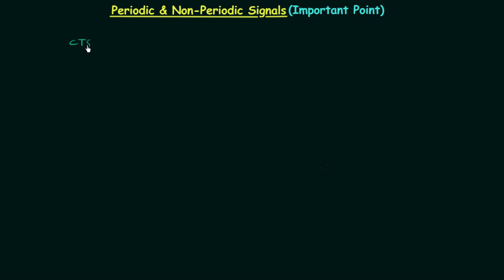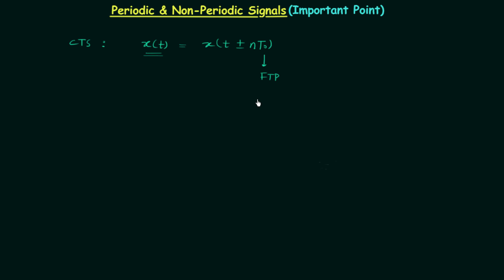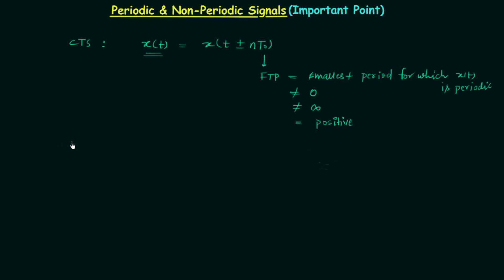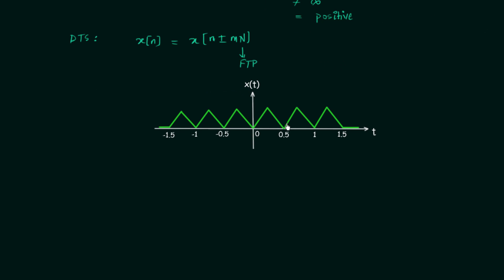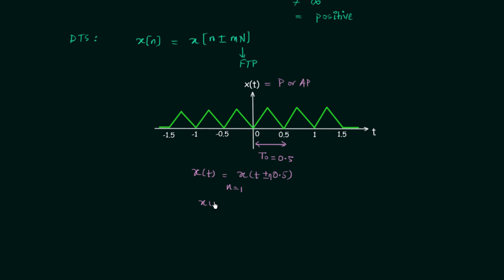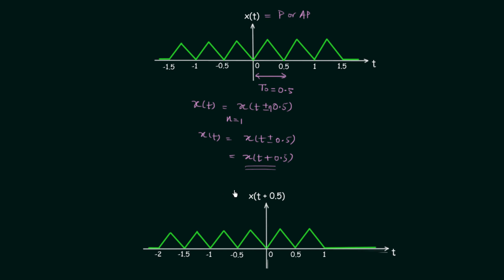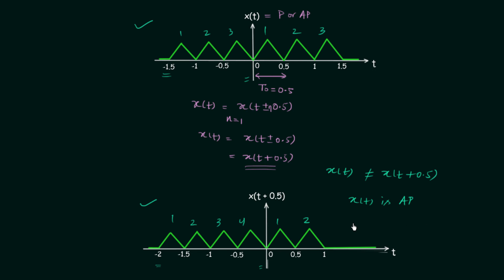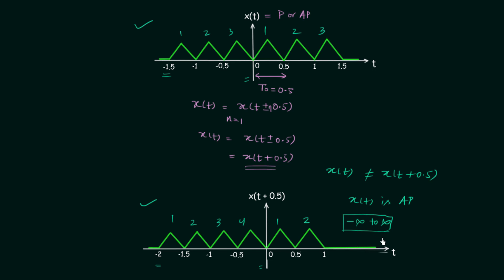Periodic and Non-Periodic Signals (Important Point)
Signals and Systems: An important point related to Periodic and Non-Periodic Signals.
Topics Discussed:
1. Revision of periodic and non-periodic signals.
2. Revision of condition for periodicity.
3. Understanding why repetition of a particular structure from infinity to minus infinity is a must for any signal to be periodic.